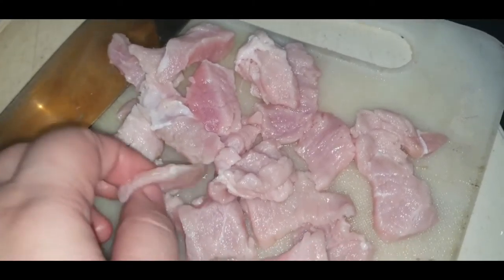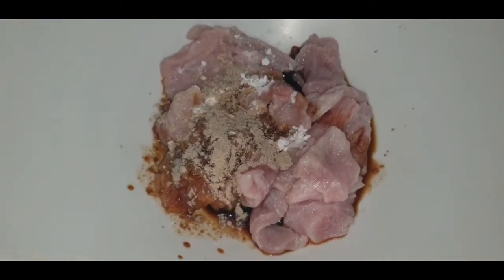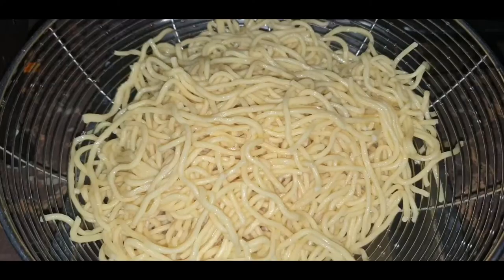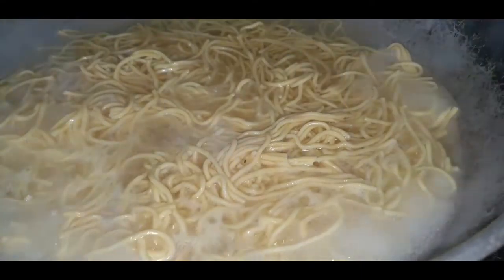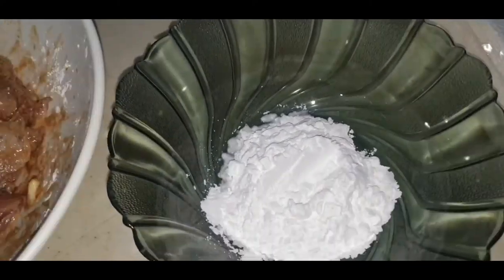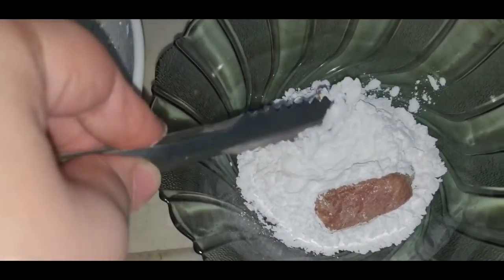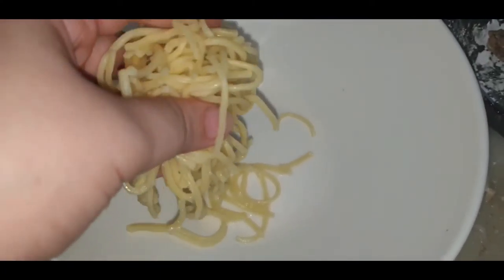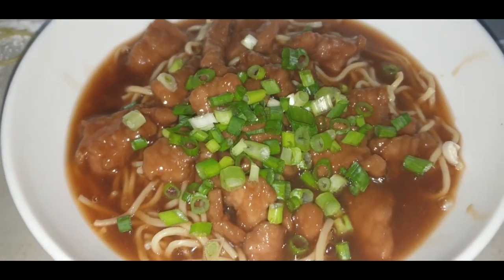Maki Me! My very own version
A traditional delicious comfort food that was introduced by the Chinese to Filipinos in the old trading days. Filipinos eat this savory noodle dish during snacks paired with soda and siopao.